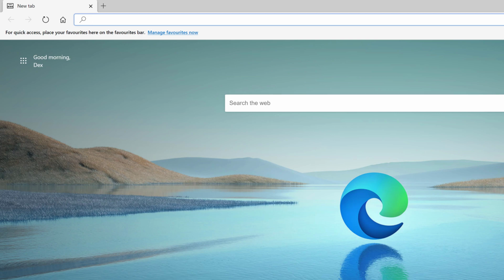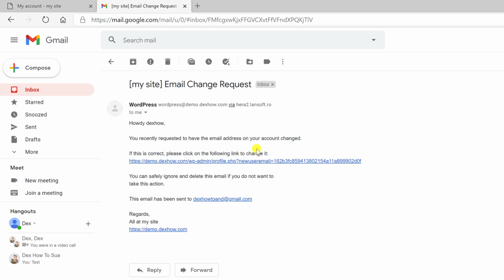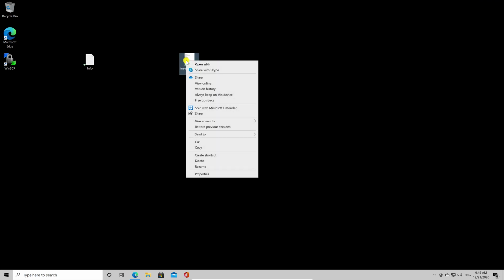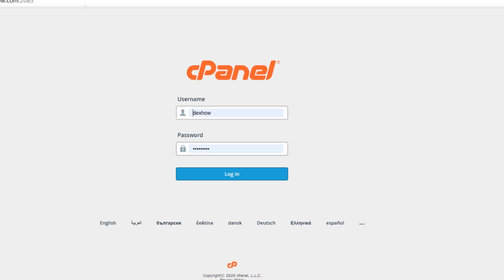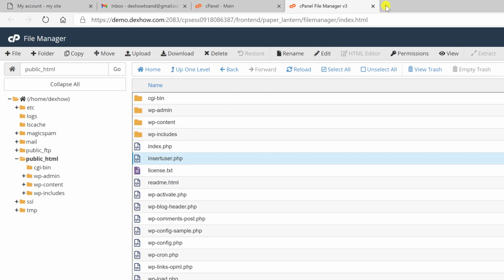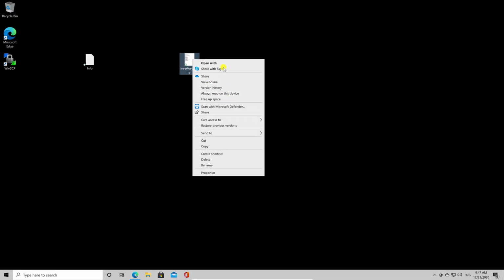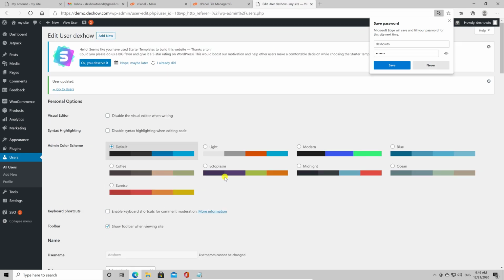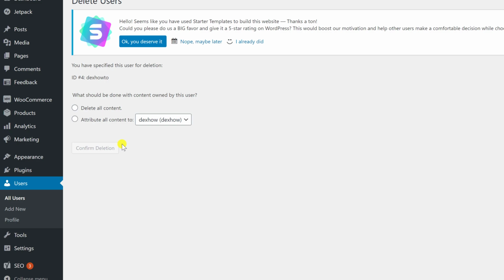How To Reset A Wordpress Admin Account Tutorial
How To Reset A WordPress Admin Account

If you have ever lost or forgotten your password to access the WordPress dashboard, it can be very frustrating. WordPress provides quite a few options to reset or change your WordPress password.

I will show you a way to reset the password using the email and a custom way. So, first of all, open your browser and enter into your WordPress administration panel.